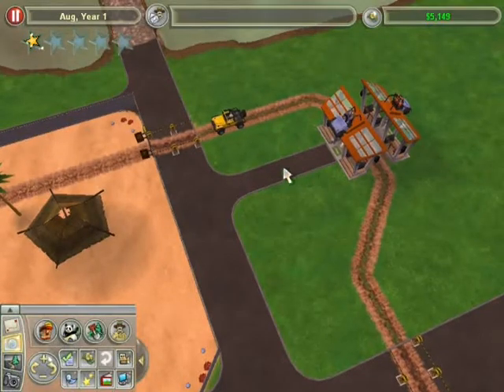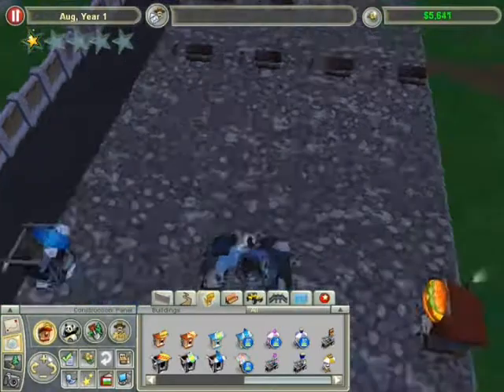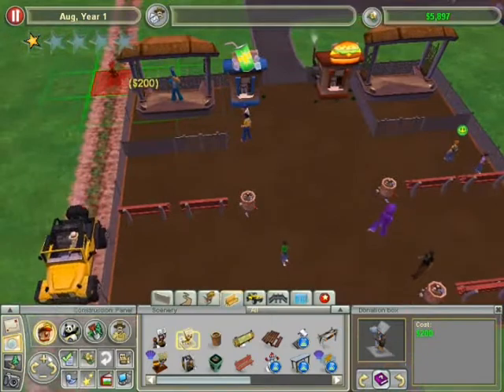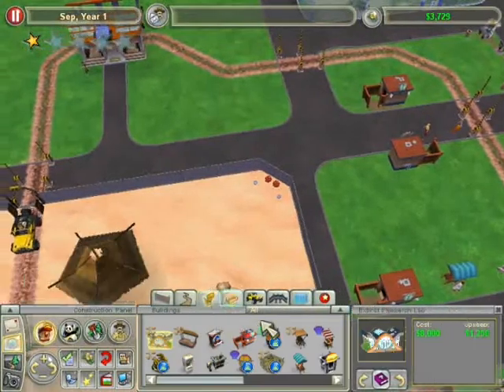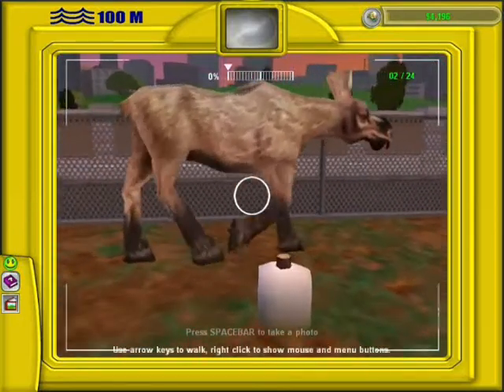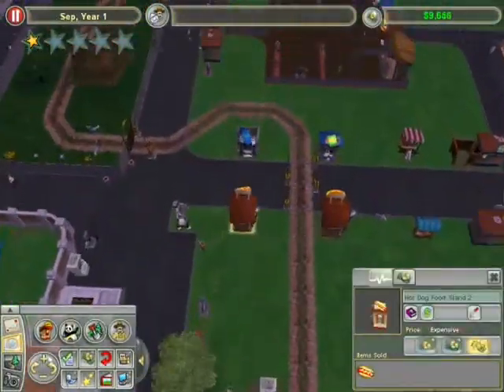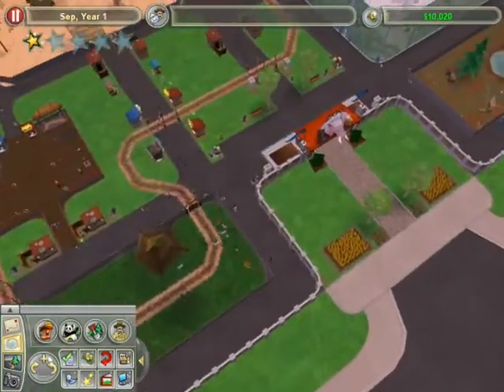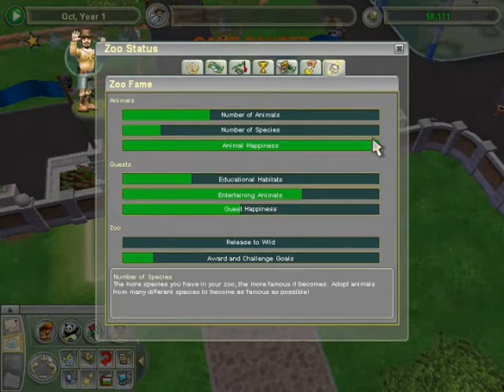Jacob Plays Zoo Tycoon 2: Episode 7 - Mugging kids!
Were almost out of money! but I find other ways to obtain money...